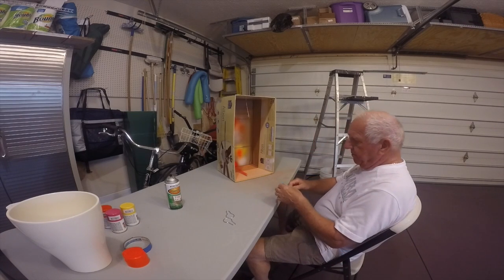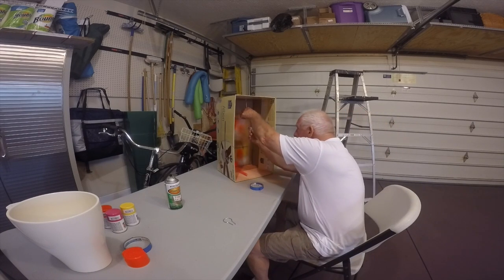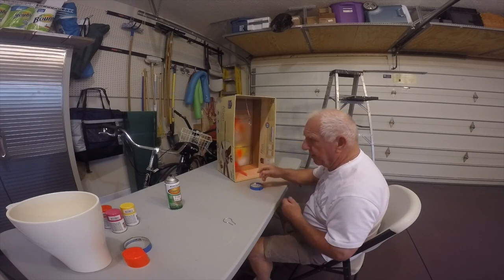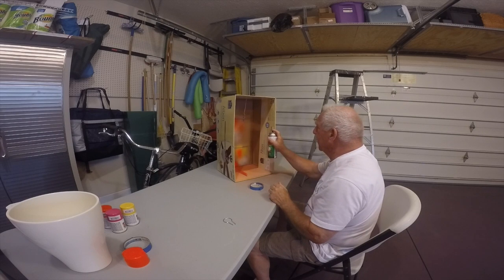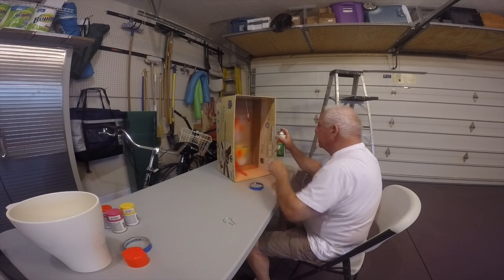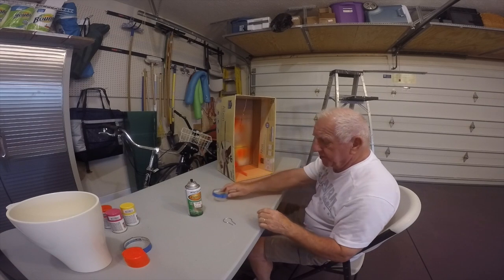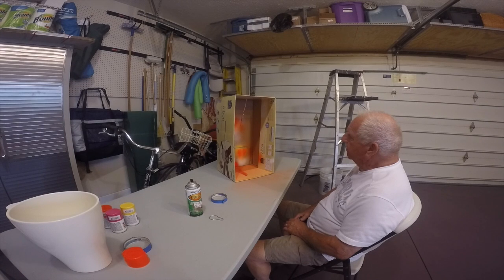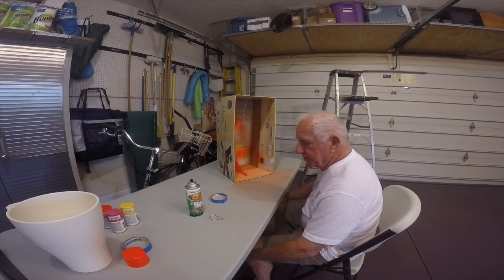Painting Planer Board Hangers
This video is about Painting Planer Board Hangers